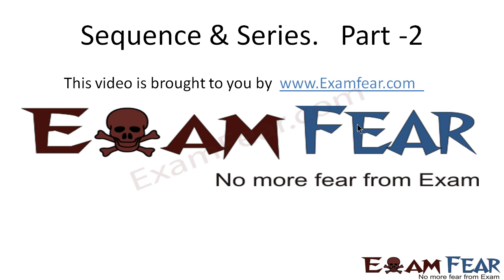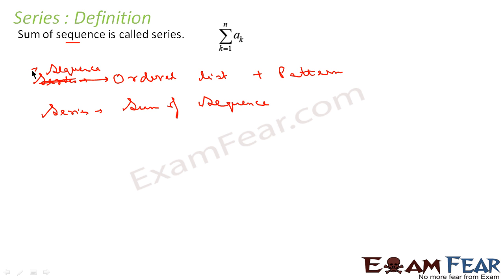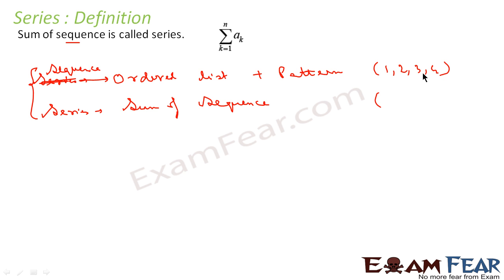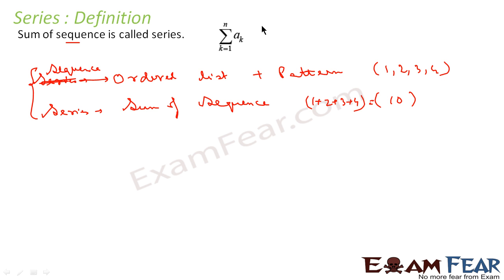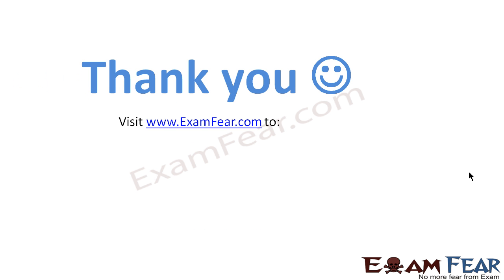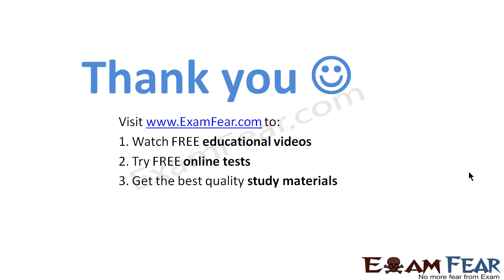Maths Sequence Series part 2 (Introduction to series) CBSE class 11 Mathematics XI